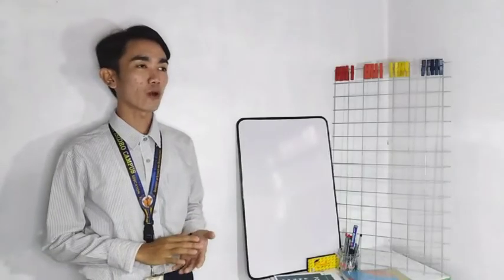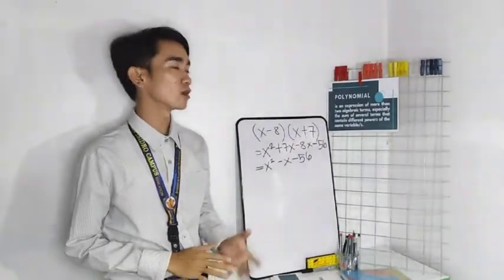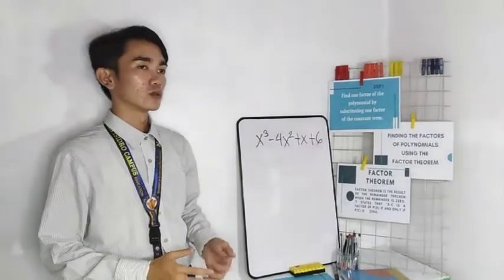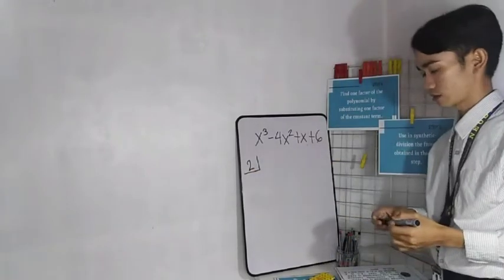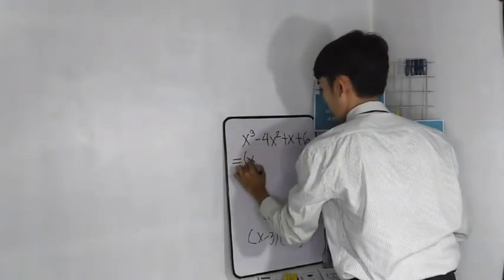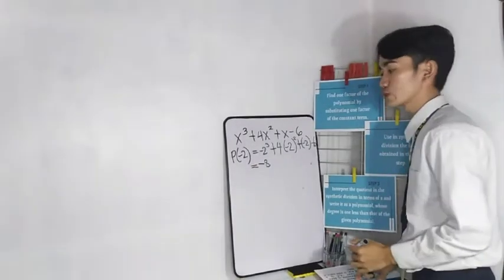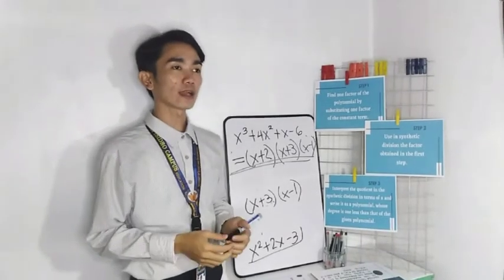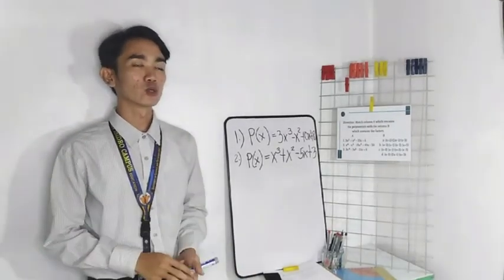ARJINEL R CABALLERO DEMONSTRATION TEACHING IN SEM 15